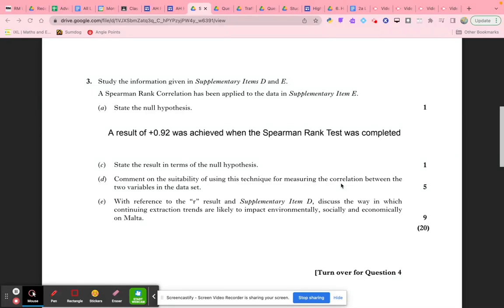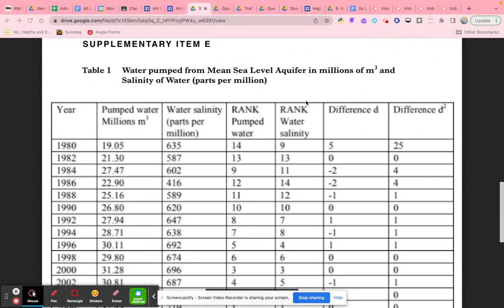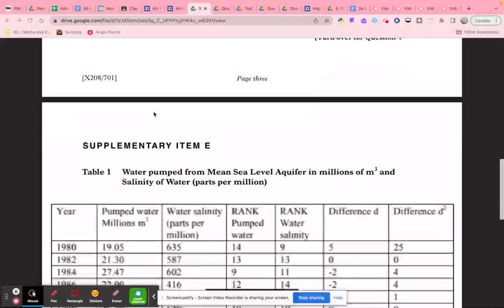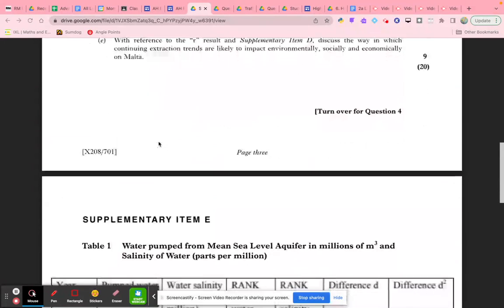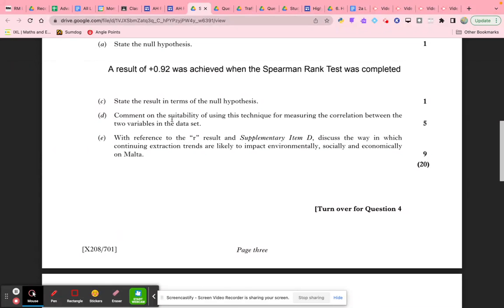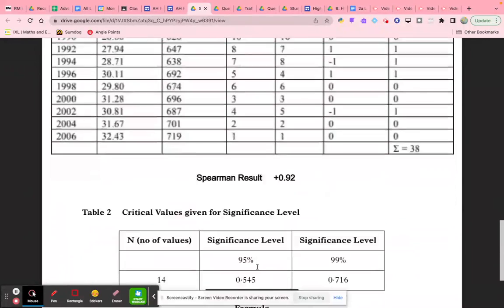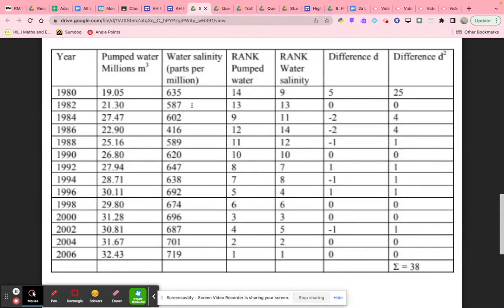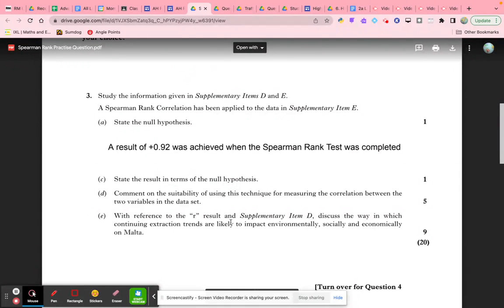Past Paper - model answer (Spearman Rank)